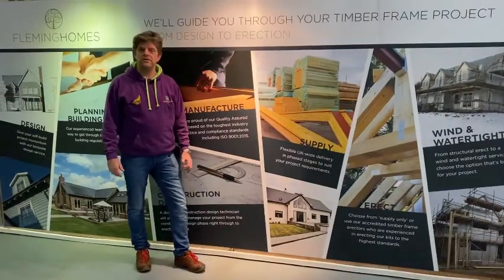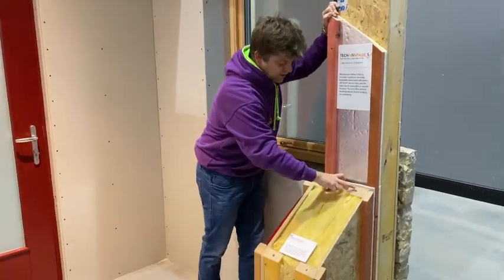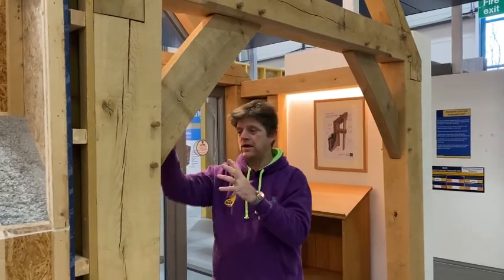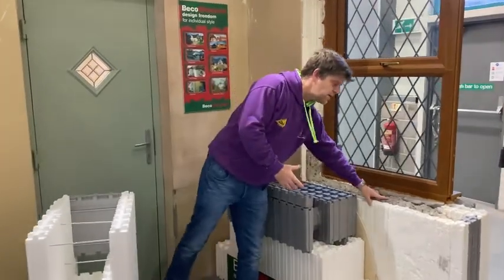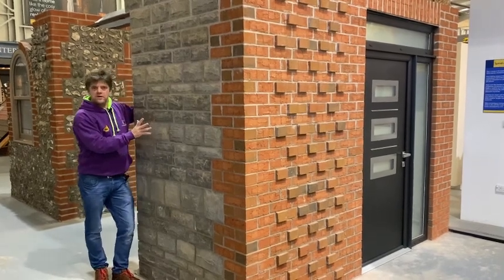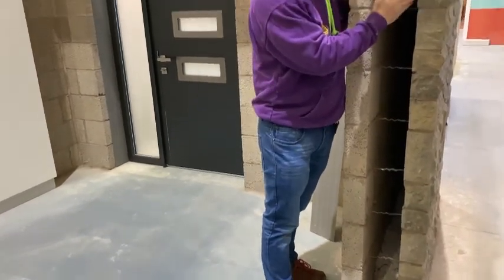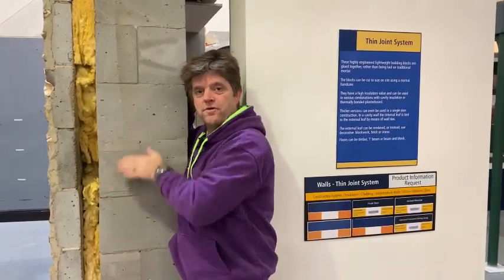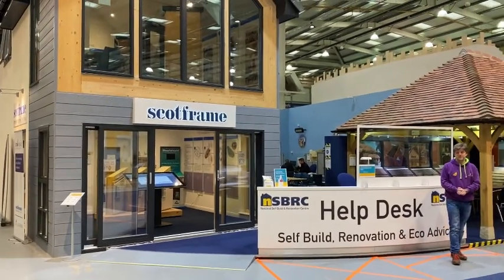Building Systems Workshop TOUR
Join David Hilton as he gives a short tour of one of the NSBRC's educational zones - focusing on different building systems.